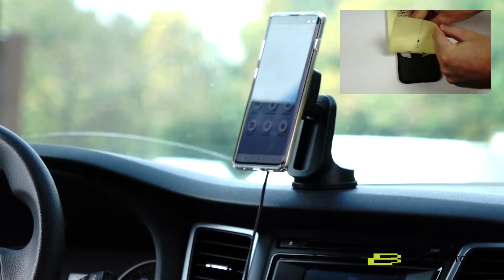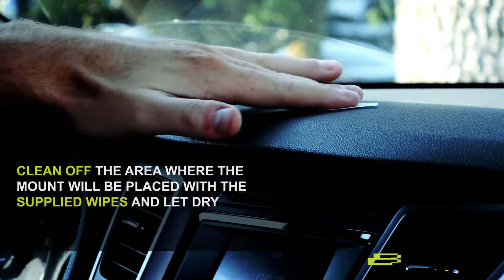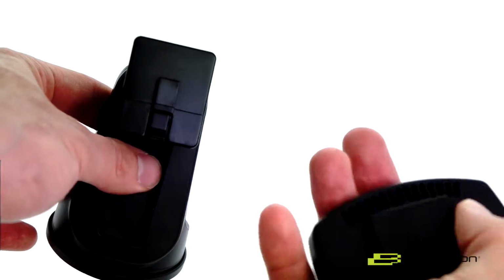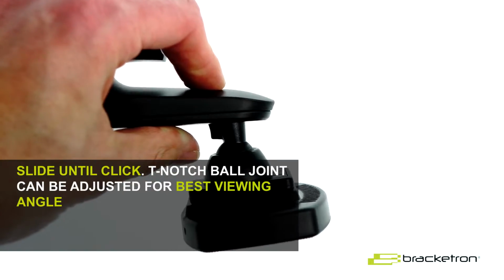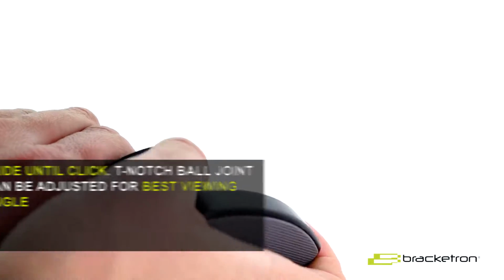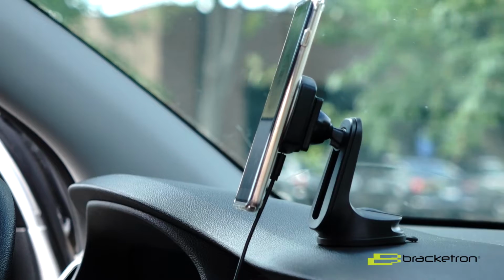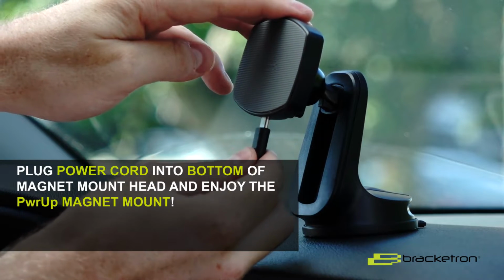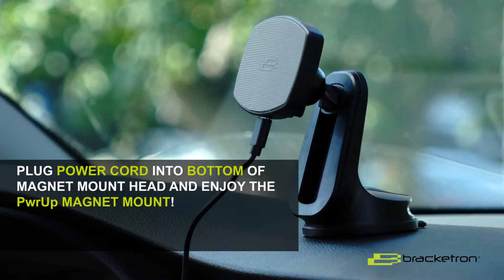PwrUp Magnet Mount Installation Guide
Installing the PwrUp Magnet Mount is fast and easy. If you happen to have difficulty getting the Tempurbond suction mount to stick, be sure to first clean the area you wish to stick it to, rinse off the suction cup mount with warm water, let dry, and try again.
To get your PwrUp Magnetic Phone Mount with Qi-Certified wireless fast-charge,